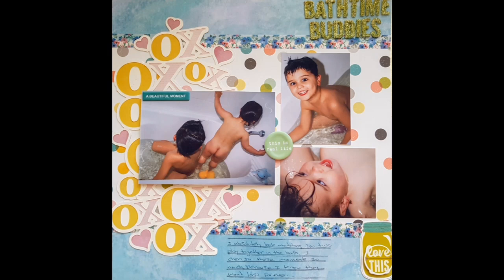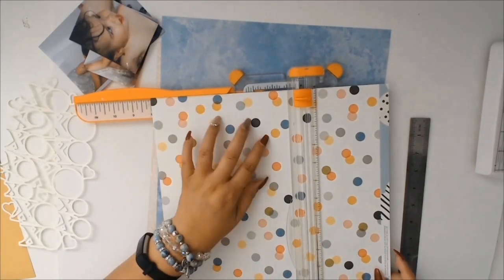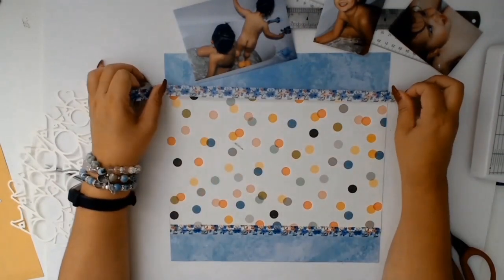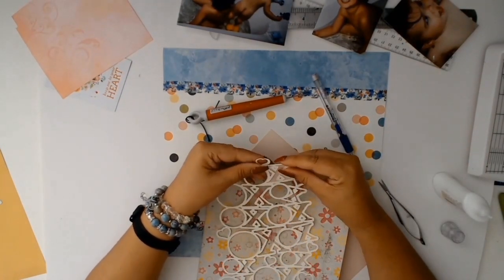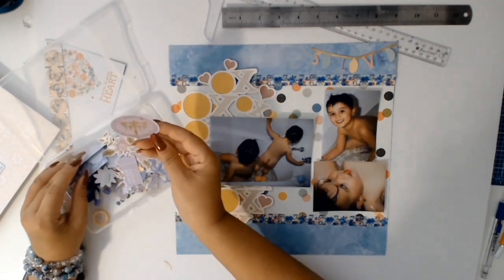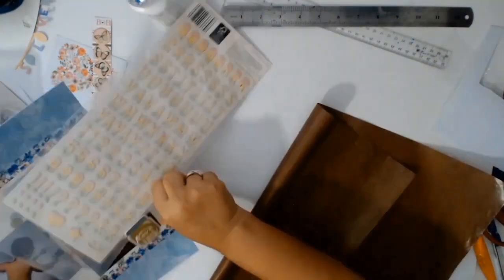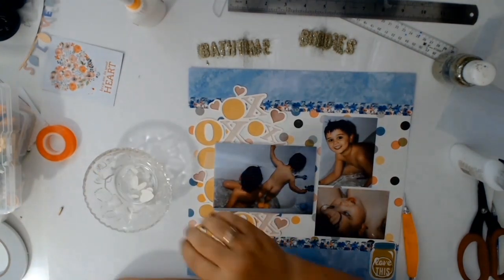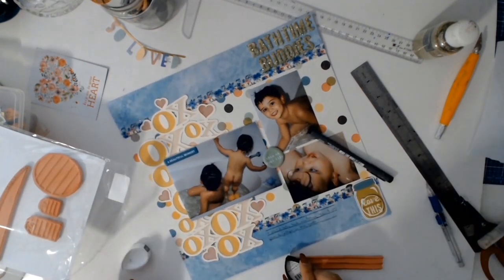simple scrapbook layout "bath time buddies"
Todays layout is very simple and clean, different from my usual layouts but I love it.  I am not using any collections just using up paper from my stash and one of the papers dates back to 2016.